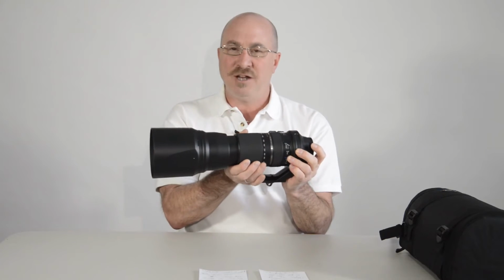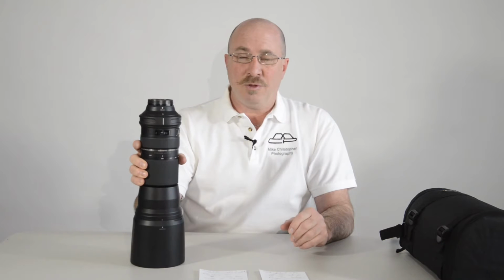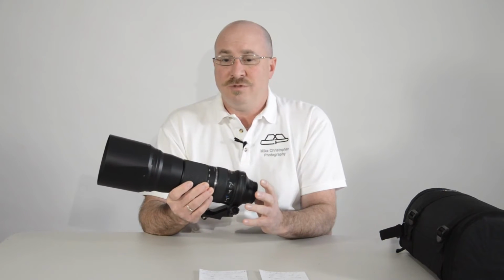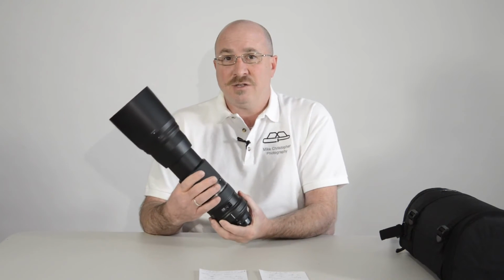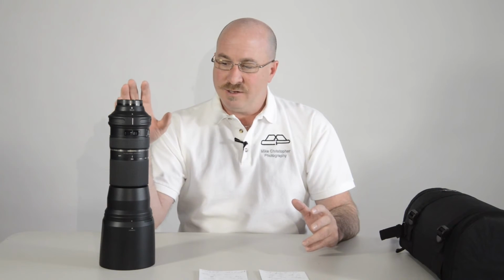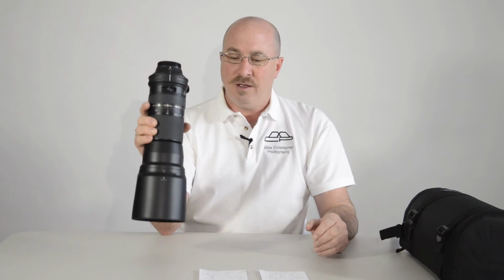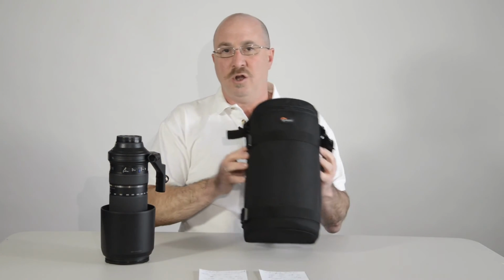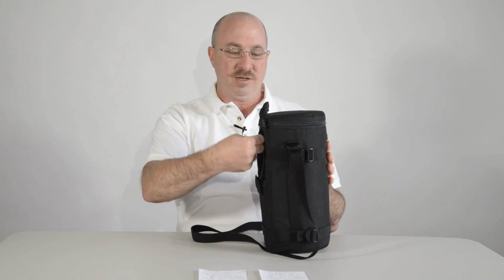Tamron SP 150-600 f 5-6.3 Di VC USD Review After Using it For A While!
Here is a video letting you know what I think about the Tamron 150-600 after using it for a while, and some sample shots!